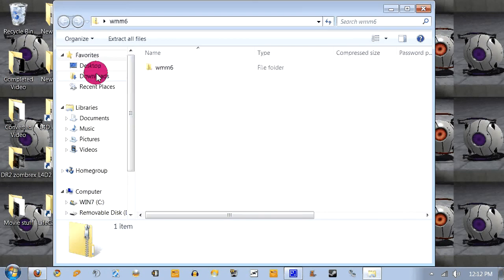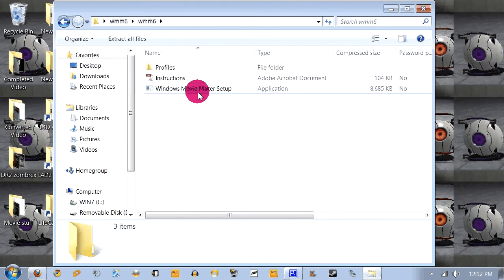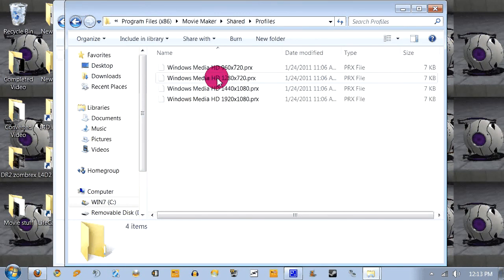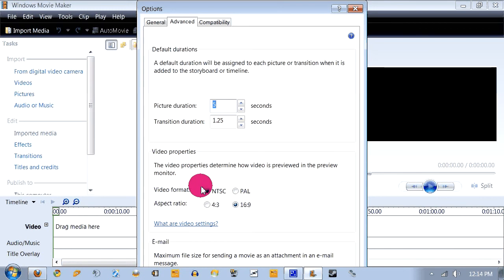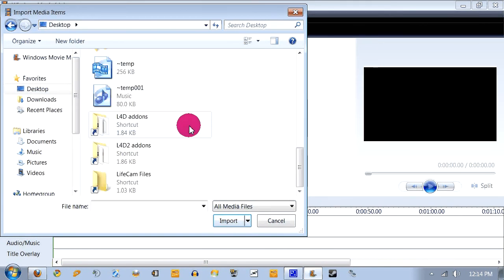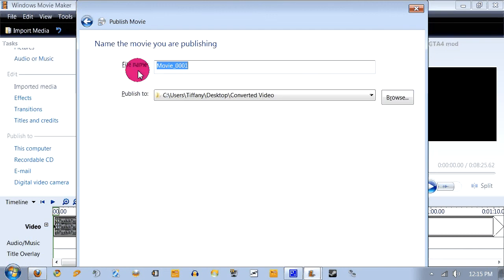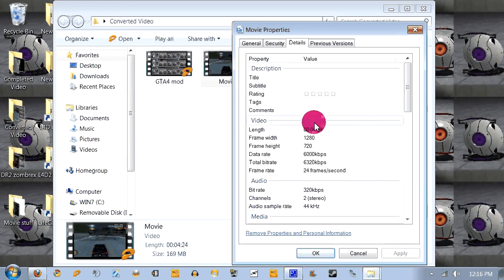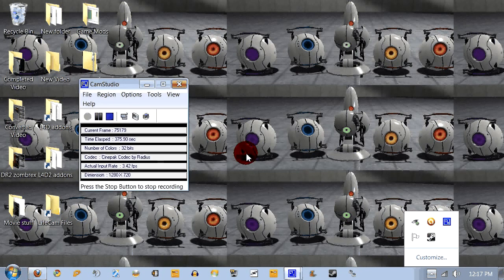How to use Windows Movie Maker 6.0[Vista] in Win7 with HD Support